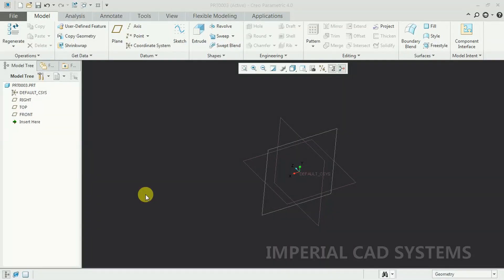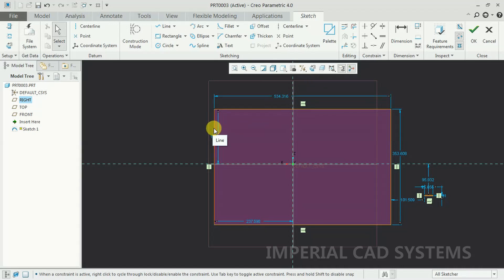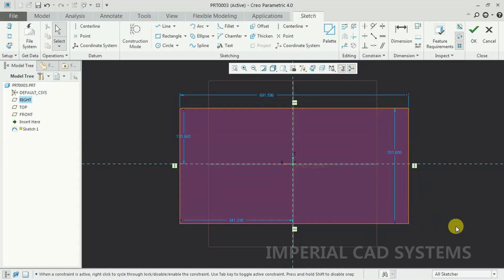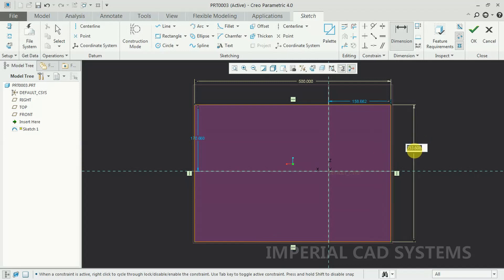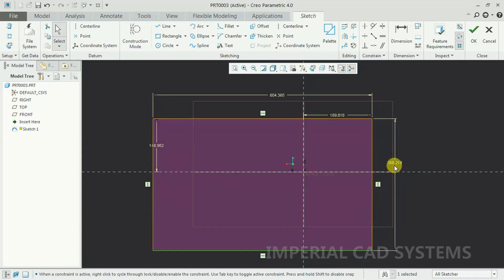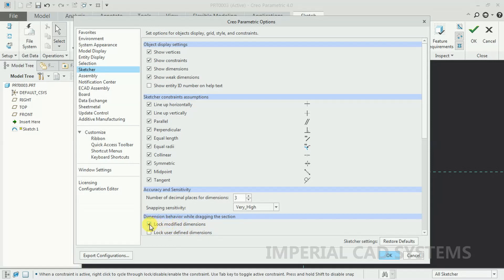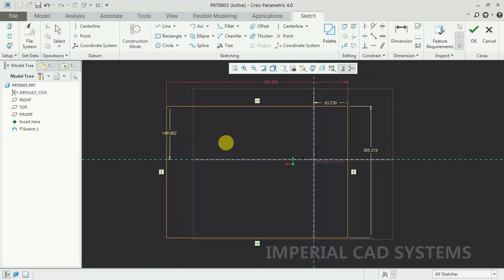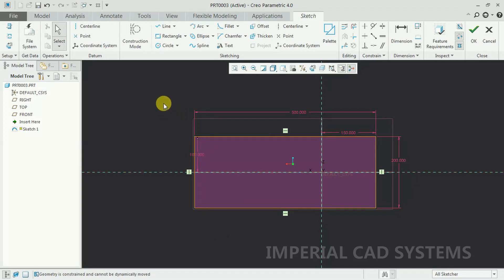LOCK DIMENSION IN CREO PARAMETRIC SKETCHER WORKBENCH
How to fix movement for a sketch after giving dimensions
imperialcadsystems creo classes#autocad classes